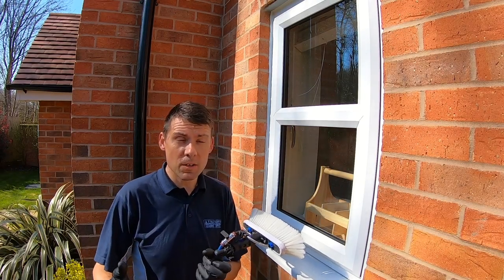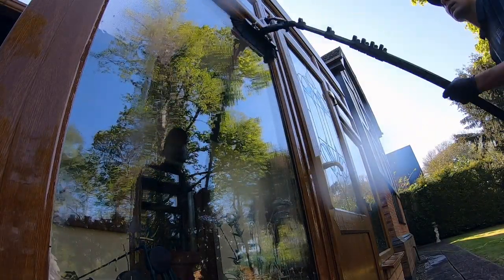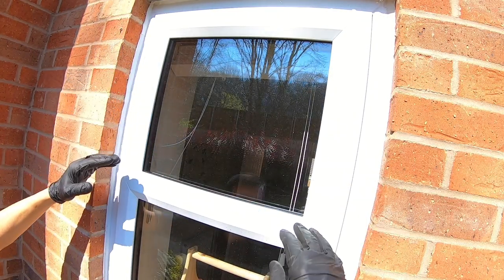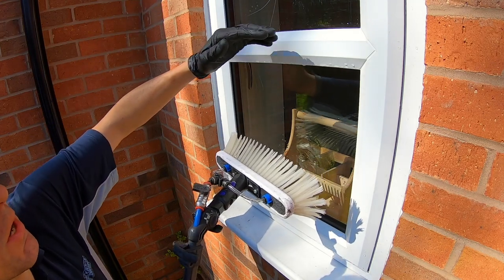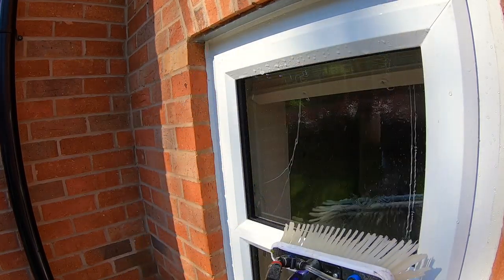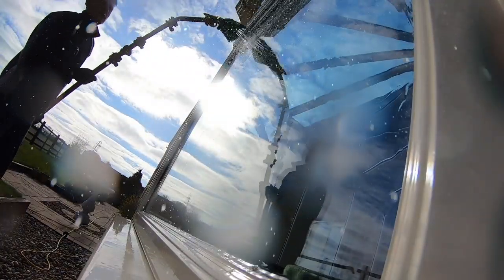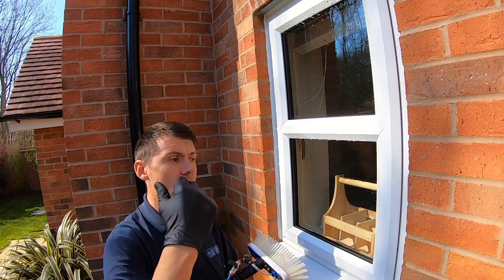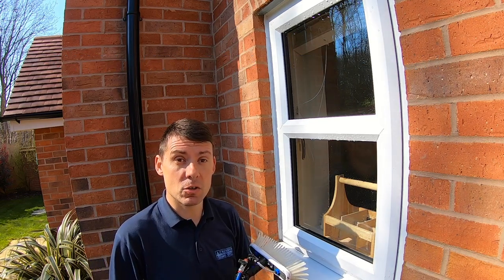The Key To A Perfect Rinse Using Water Fed Pole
This video is about The Key To A Perfect Rinse Using Water Fed Pole Window Cleaning